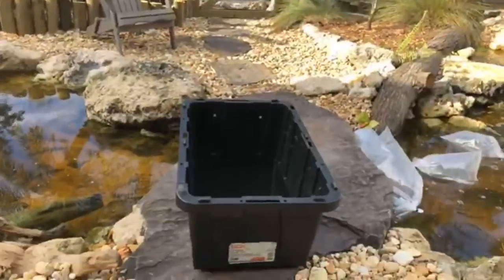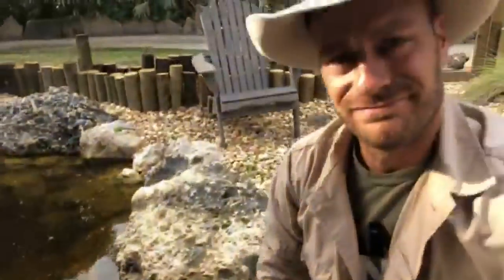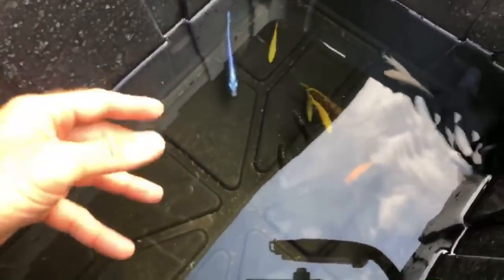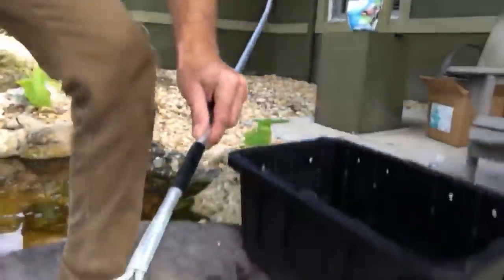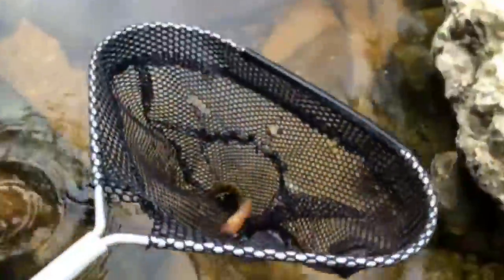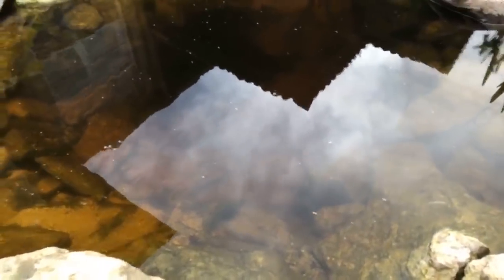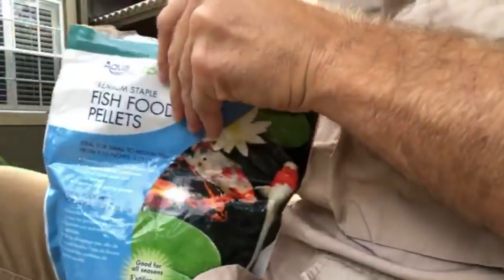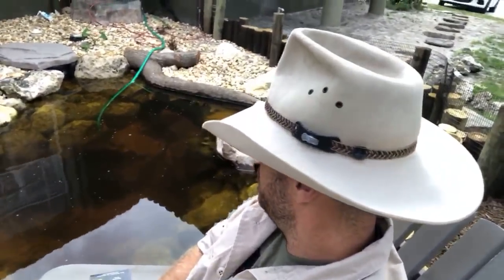More New Cichlids For The Pond!!!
new cichlids fish for the pond including snow whites, yellow labs, electric blues & a sideneck turtle!

A big shoutout and dooblydoo THANK YOU to JON PAYNTER, KYLE KOHLWEY, JOHNATHAN CHRISTOPHER, SUSAN MORTENSEN, CALEB BILLODOUX, LORENA DARBY, ADRIAN GARCIA, DIANA TAYLOR, MOSHIE & BRENT LAMER for supporting our Live Show on Patreon. You guys are the best! Don't forget to check out the new Kamp Kenan Hats that are now available at the Kamp Kenan Store